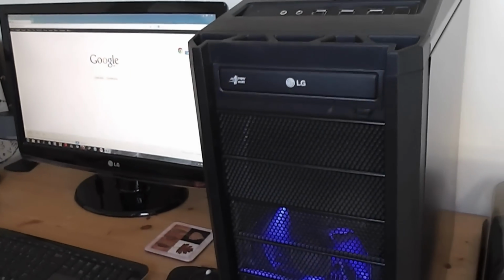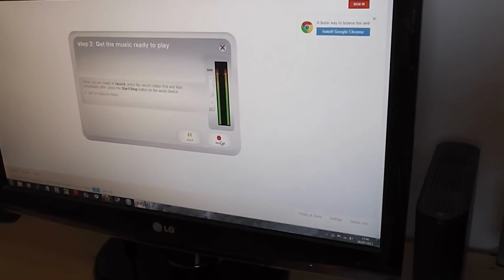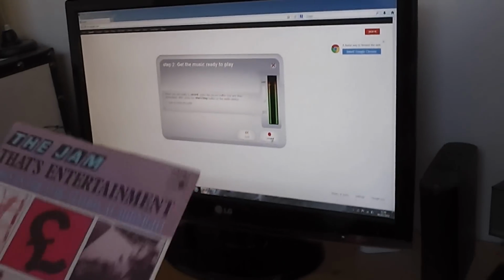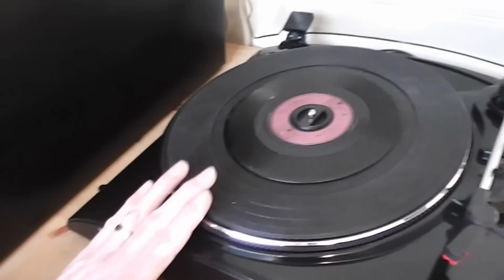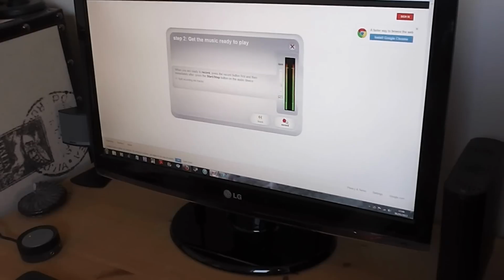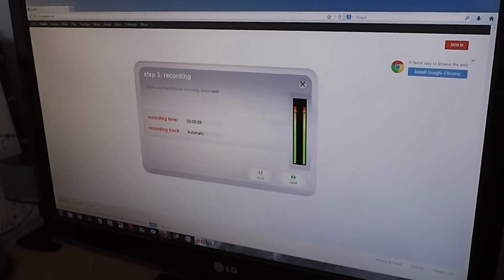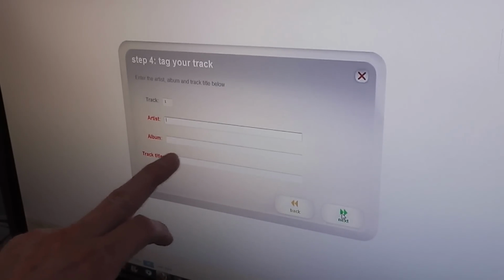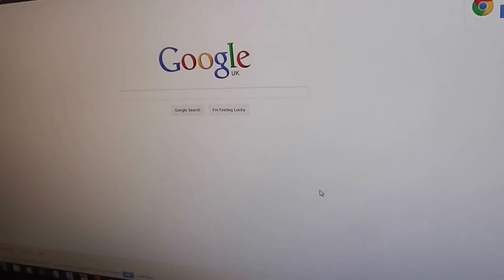Vinyl Record Player to PC. How does it work? ION PROFILE.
The ION Profile, EZ Vinyl converter